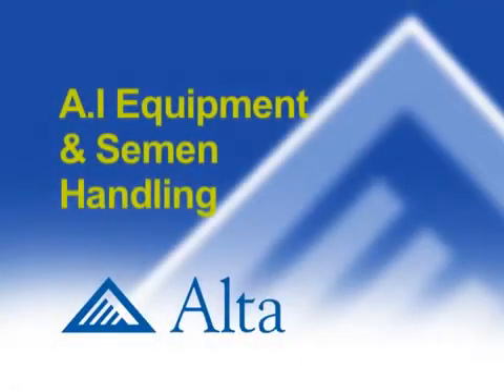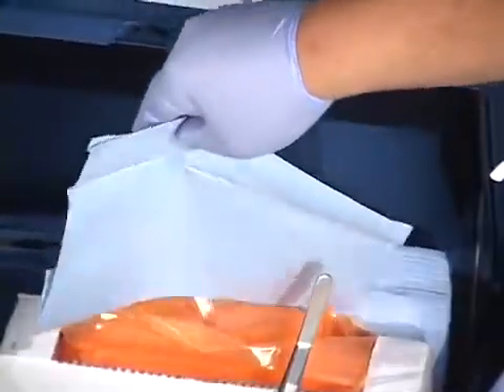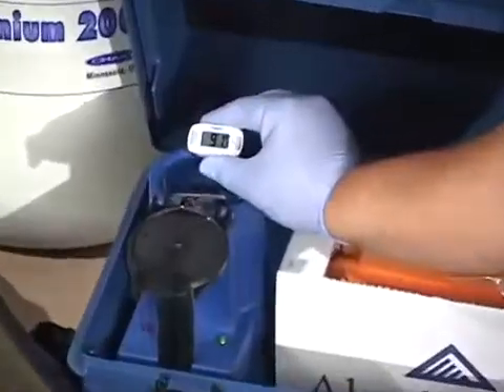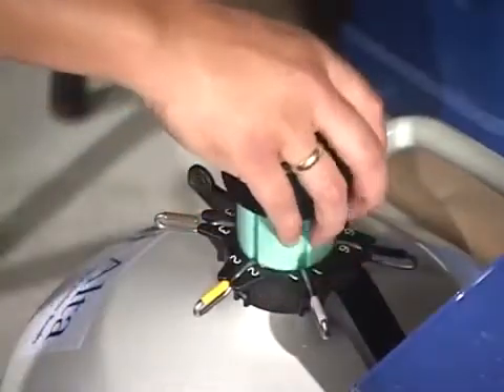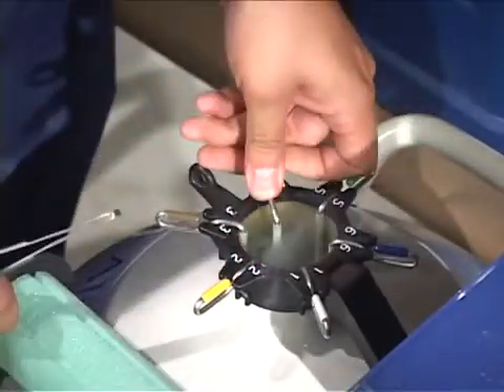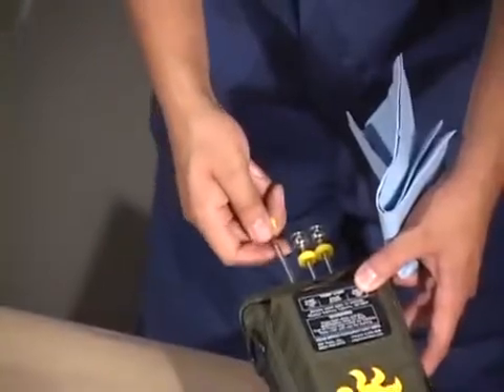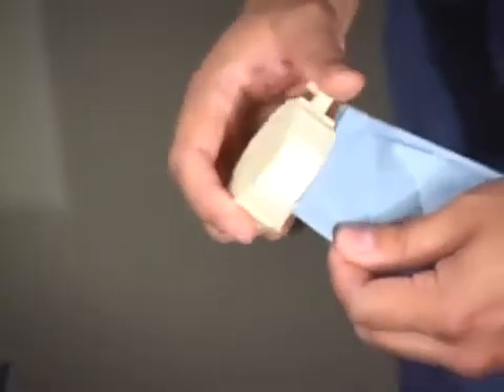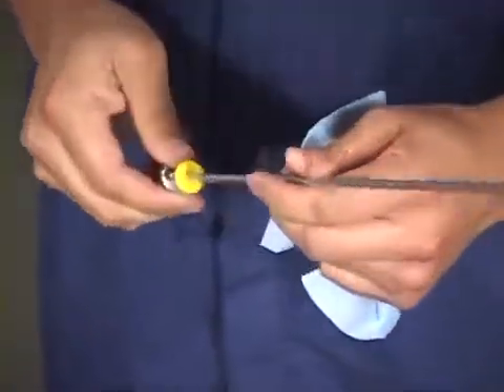3 Oprema za VO i pravilno korišćenje semena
Oprema za VO i pravilno korišćenje semena je treći u nizu od 4 videa koji su deo uputstva za pravilno izvodjenje Veštačkog Osemenjavanja krava. Autor ovog videa je kompanija Alta Genetics.

Ovaj video smo postavili sa ciljem da farmerima koji sami osemenjavaju pomognemo da se podsete pravilne tehnike VO, A novajlijama u VO da pomognemo da što pre postanu bolji.

SEMEX PK BB je zvanični firme Alta Genetics u Regionu koji Vam uz vrhunsku genetiku nudi i pravi partnerski odnos, koji kroz Selekcijski plan i plan VO nudi najsigurniji put ka genetskom napretku i dobijanju profitabilnijih životinja.

SEMEX PK BB je zvanični zastupnik kompanija Alta Genetics, Swissgenetics, BVN, EVOLUTION international, Bullseye Genetics. Uz vrhunsku genetiku nudimo Vam i pravi partnerski odnos, koji kroz Selekcijski plan i plan VO nudi najsigurniji put ka genetskom napretku i dobijanju profitabilnijih životinja.